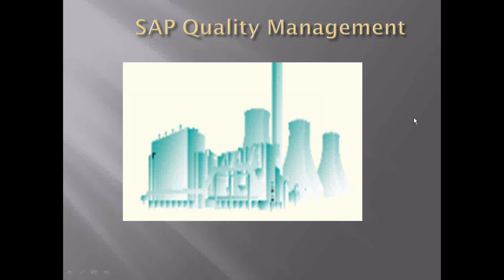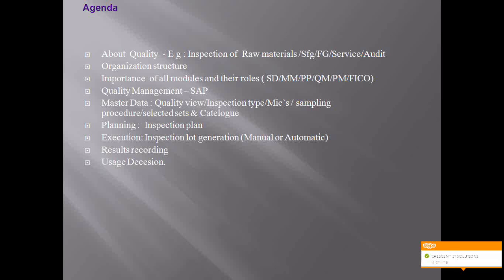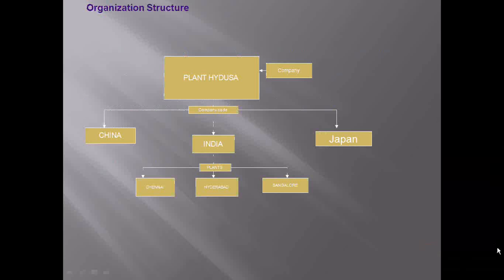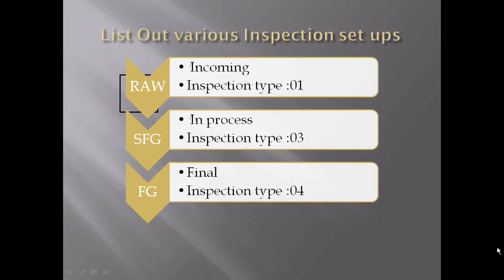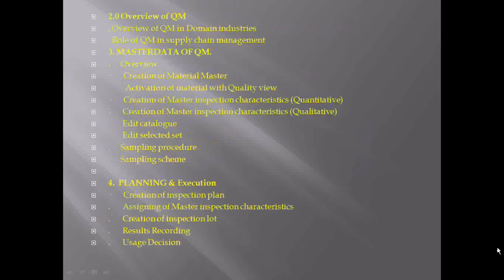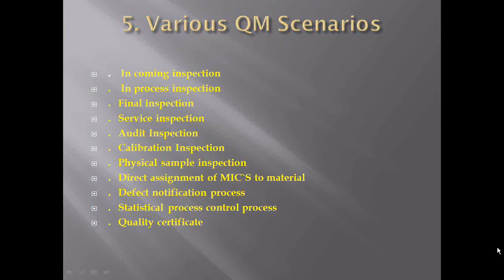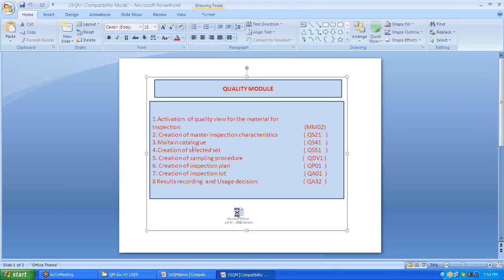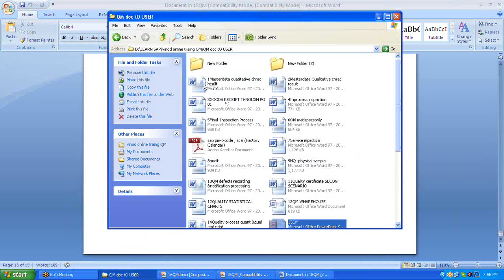SAP QM ONLINE TRAINING